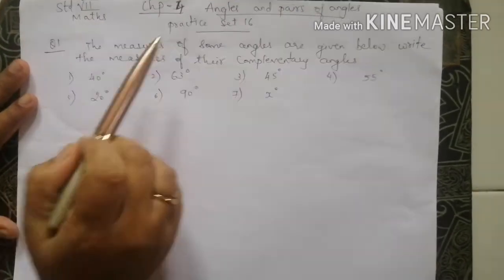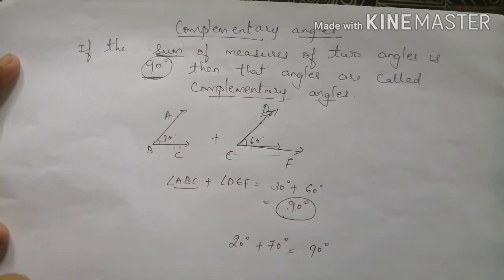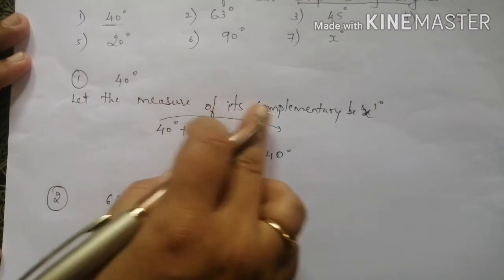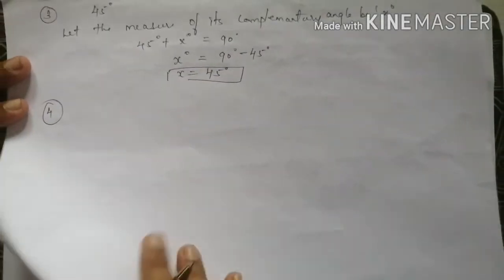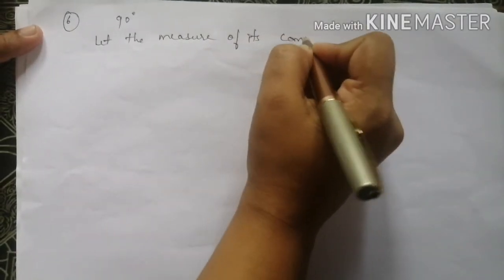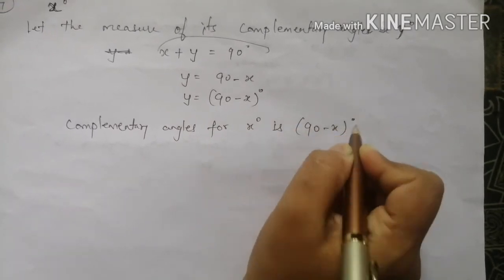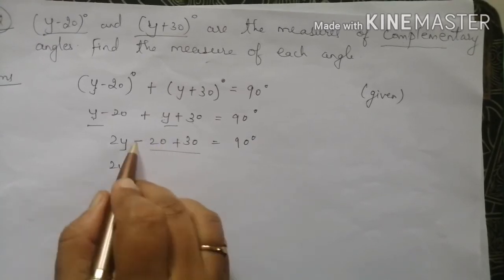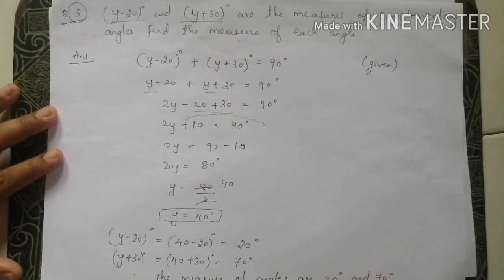MATHS | CLASS 7 | CHP 4 | ANGLES AND PAIRS OF ANGLES | PRACTISE SET 16